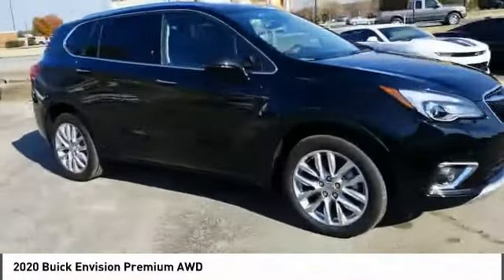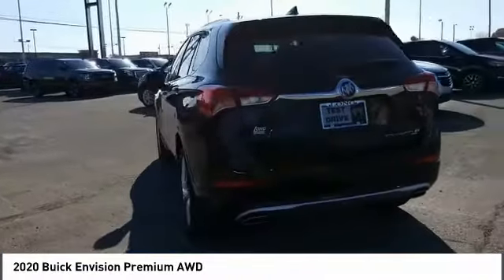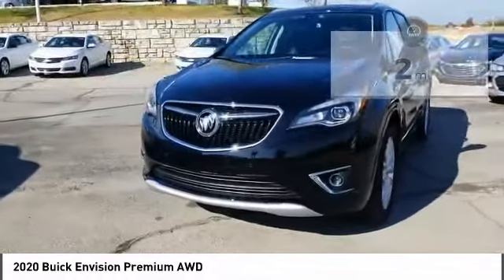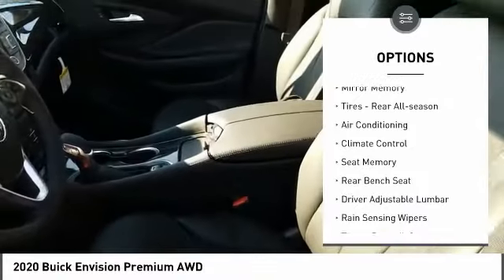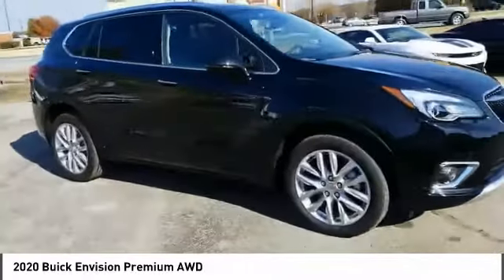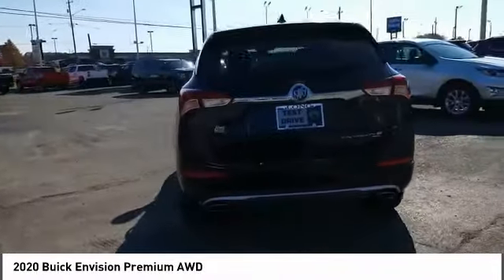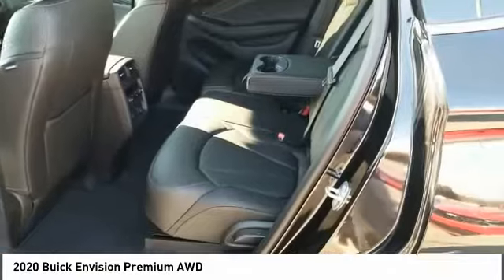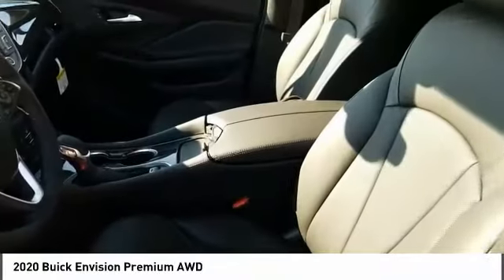2020 Buick Envision 078891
2020 Buick Envision Premium AWD

NOTITLE